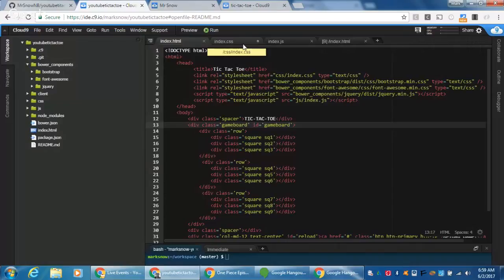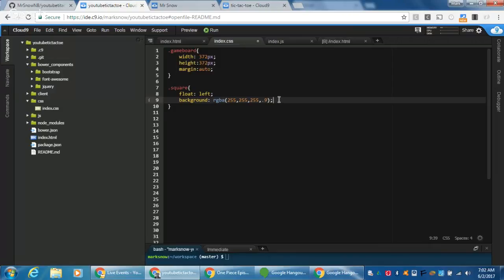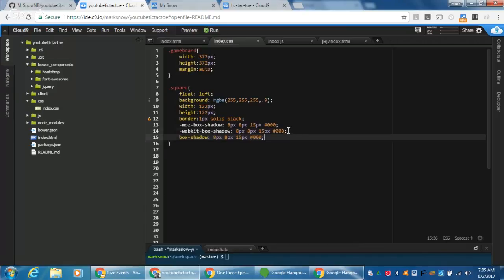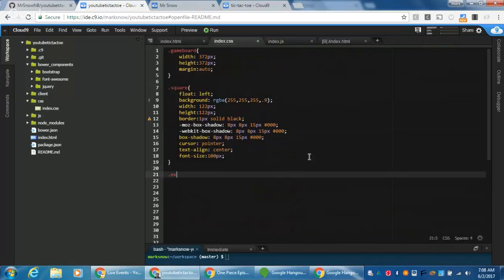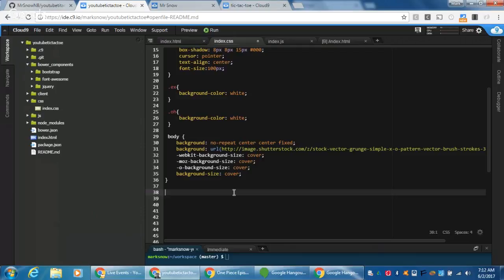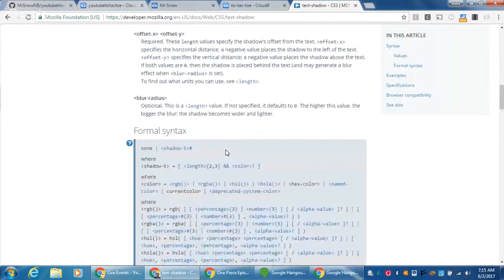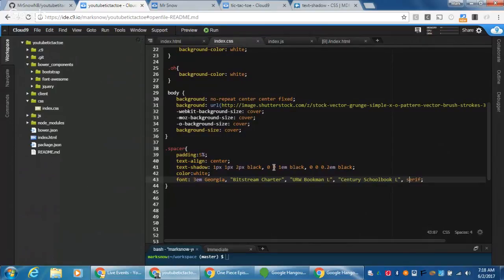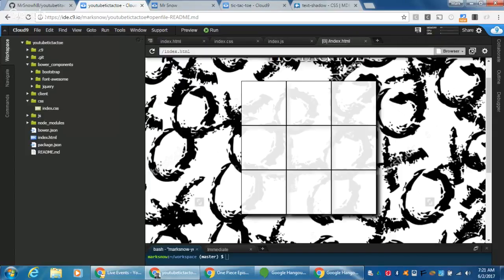freeCodeCamp | Advanced Front End Development Projects | Tic Tac Toe | Part 3